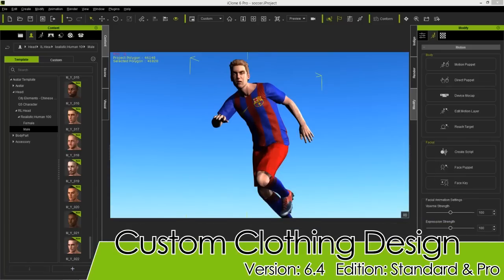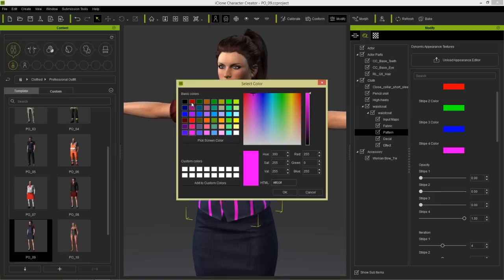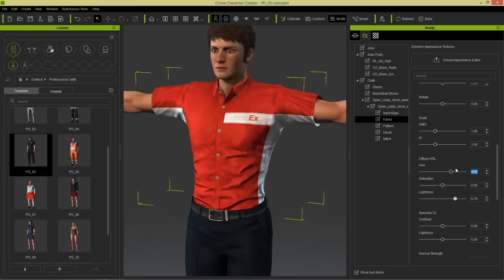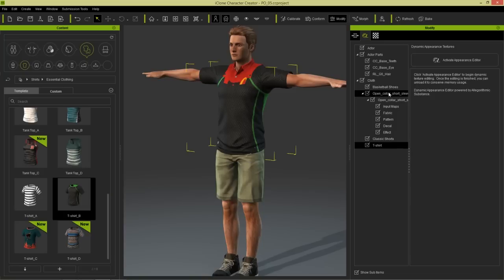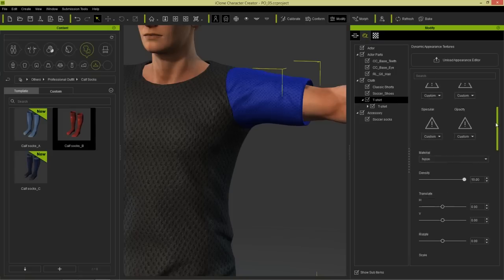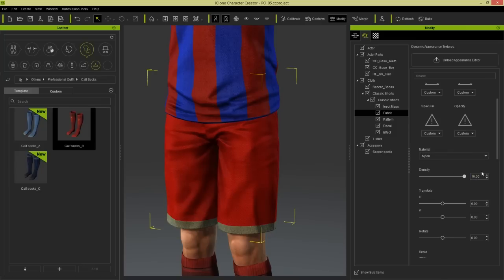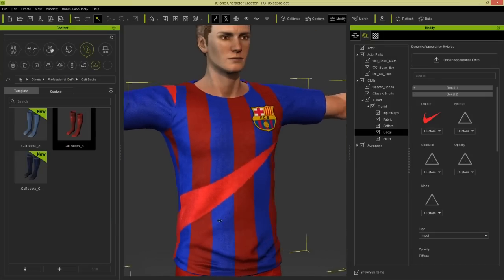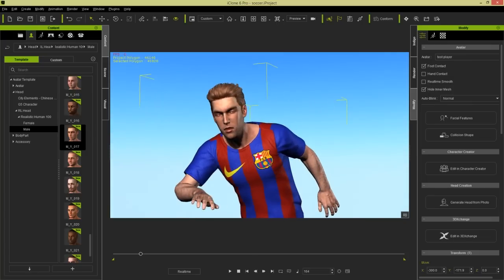iClone 6 Tutorial - Custom Clothing Design with Professional Outfits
The Professional Outfits pack for Character Creator is an essential addition to the content library of every iClone user.  Not only does this pack contain over 150 clothing presets from business suits to army outfits and nurse scrubs, but it also contains the bases which allow you to customize and create your own designs!  There are an endless variety of ways that you can combine the clothing items in this pack, whether you need it for a corporate outfit, sports uniform, or a secret agent or Playboy bunny!

This tutorial goes into the details of how you can customize the clothing of your character using base content from the Professional Outfits content pack.  You'll learn how to create custom patterns for design purposes or for creating a team jersey, as well as how you can add corporate logos and create custom RGB masks to get really specific with your designs.

0:25 Creating Custom Patterns
3:16 Creating a Corporate Uniform
7:18 Creating a Custom Soccer (Football) Jersey